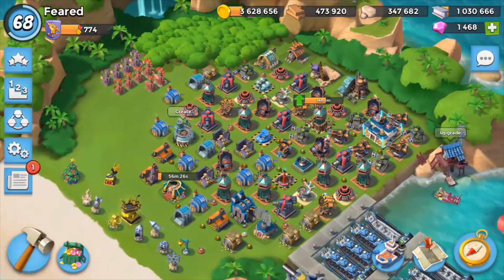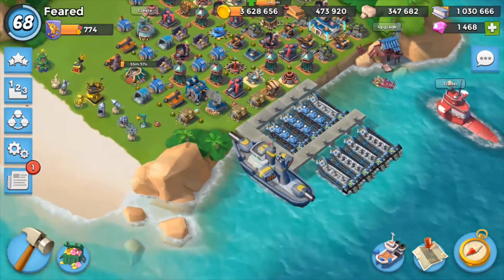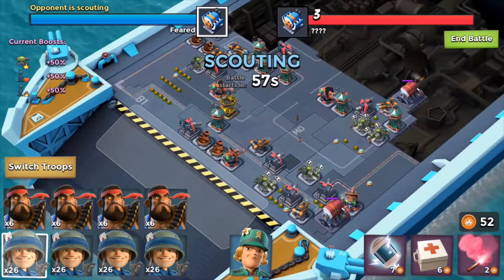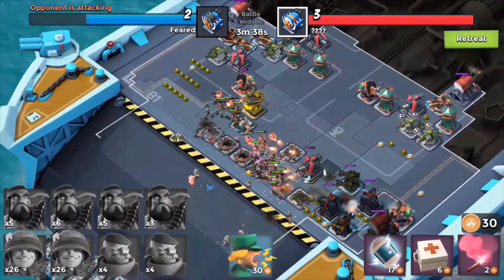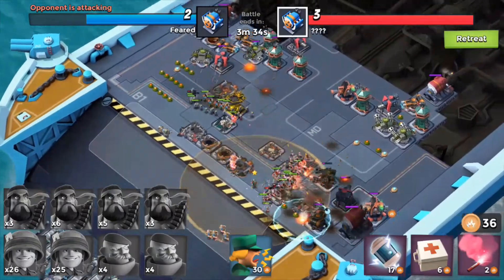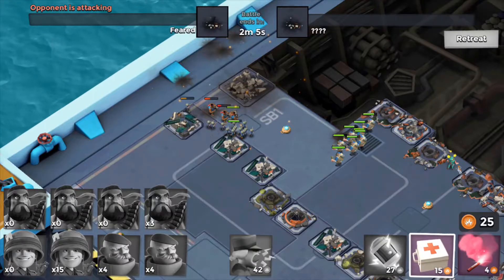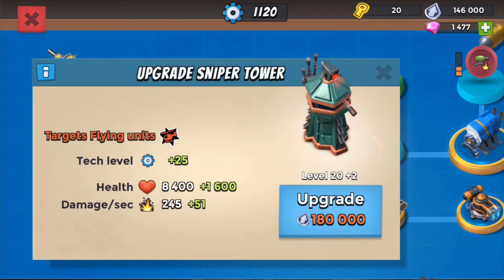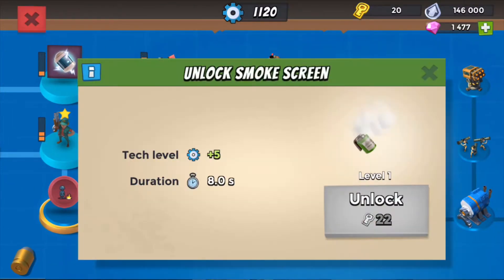Boom Beach Episode #3: Warships S10 Level 16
Boom Beach warships season 10 tech tree update and level update. I am currently in between level 17&18 and I will post another update either when I get to 5 engine rooms or level 21.